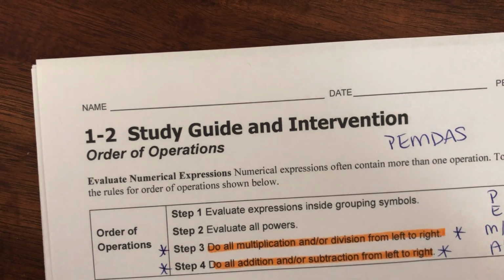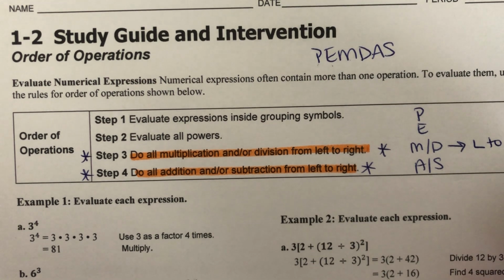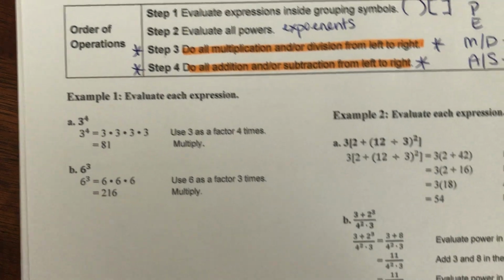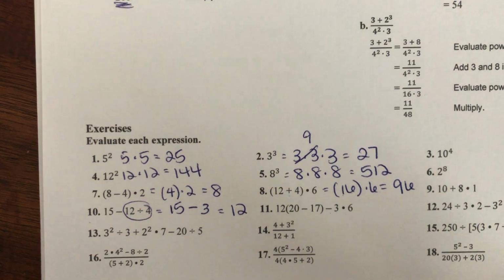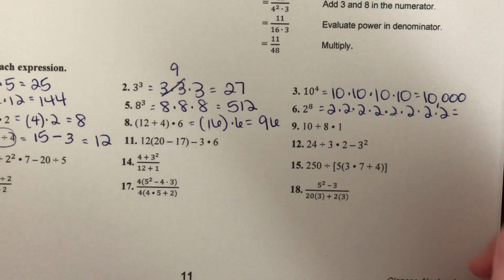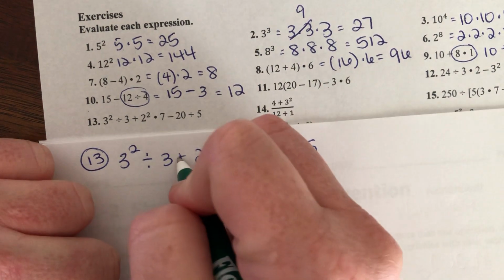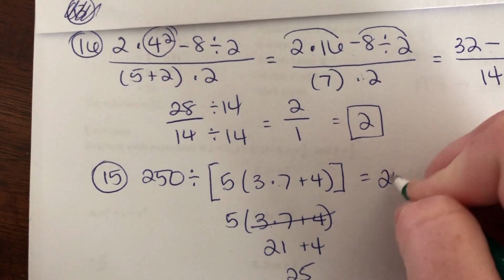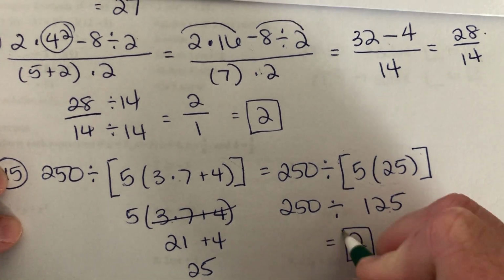1-2 Order of Operations